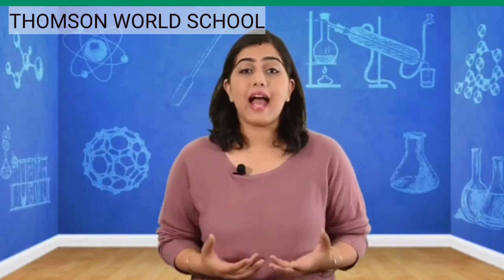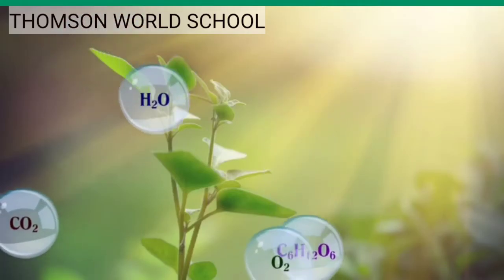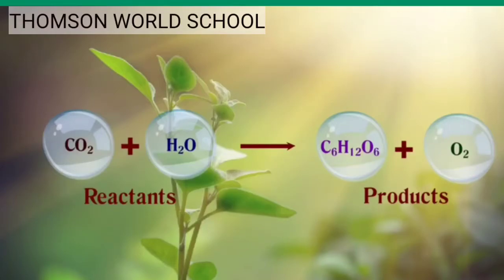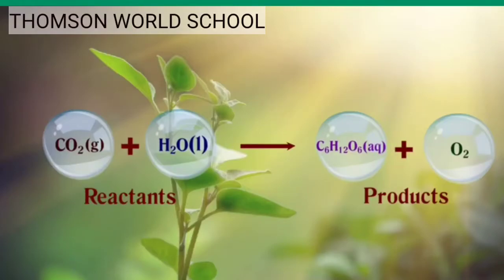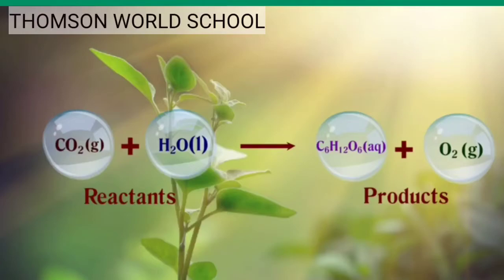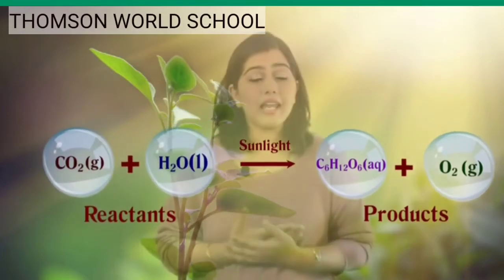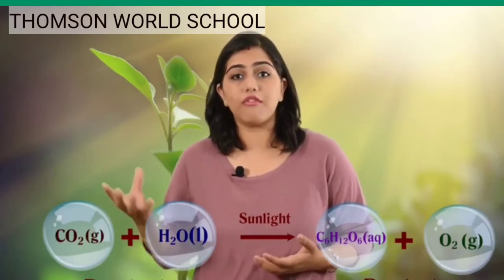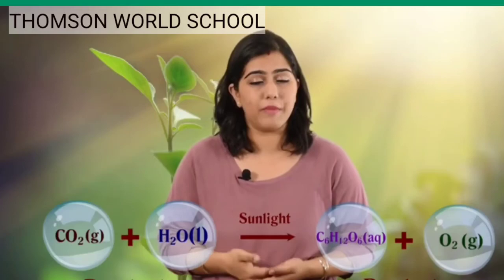Chemical changes and their representaion in the form of chemical equation